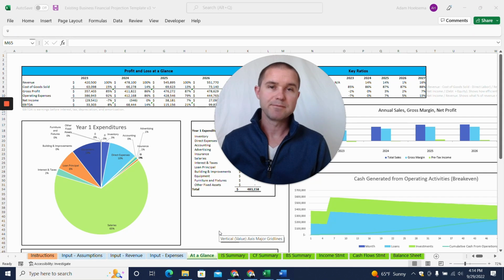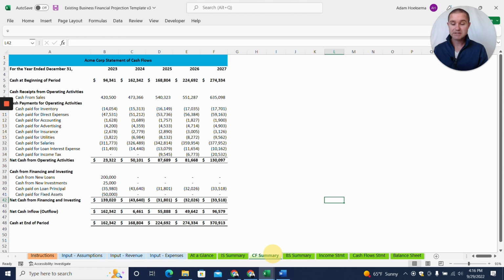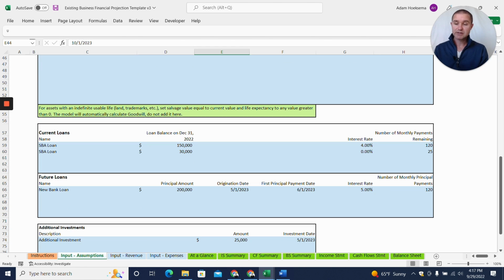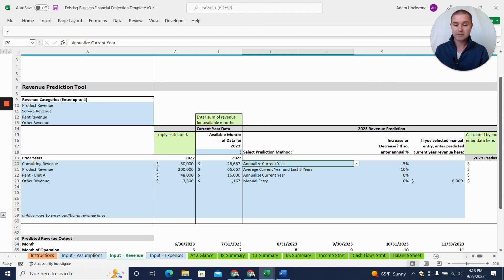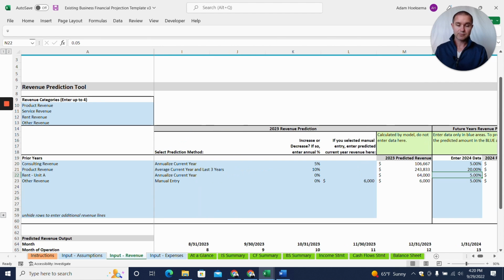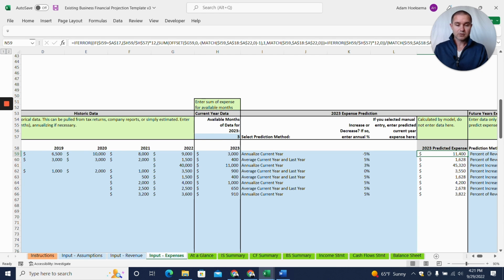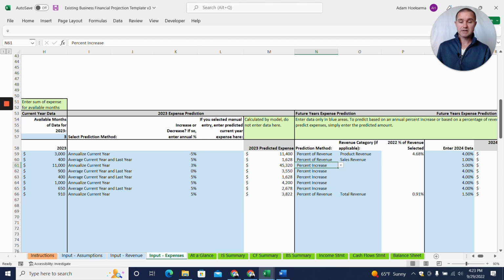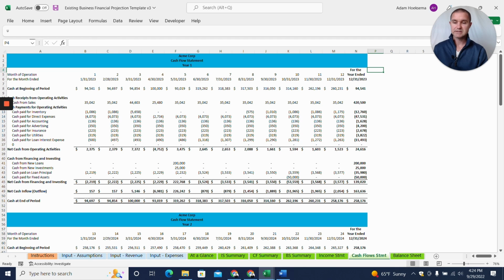How to Create a Budget Forecast for your Small Business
If you're a small business hoping to create a forecasted budget, this video is for you! In this video, Adam will demonstrate how to forecast your revenue and expenses so you can budget for the next 5 years. As well as some tips when it comes to creating your budget!

0:00 Introduction to Budget forecast for a small business
0:56 Preview of the financial budget forecast
1:29 Starting assumptions for small business budget forecast
2:38 Budgeting future revenue for a small business
4:57 Budgeting future expenses for a small business
7:04 Budgeting salaried employees for your business